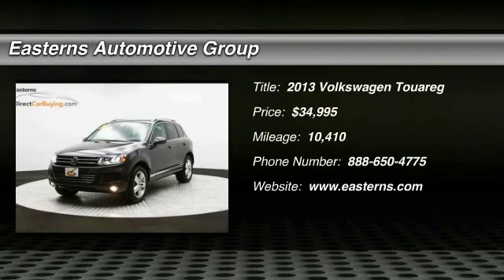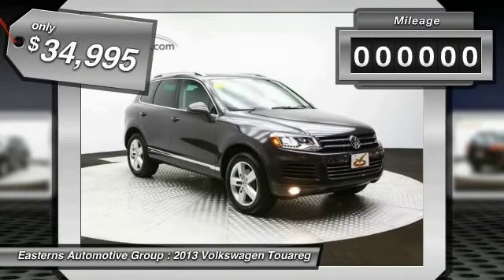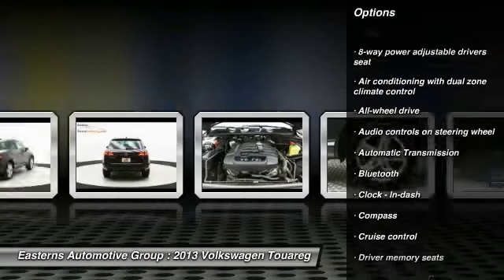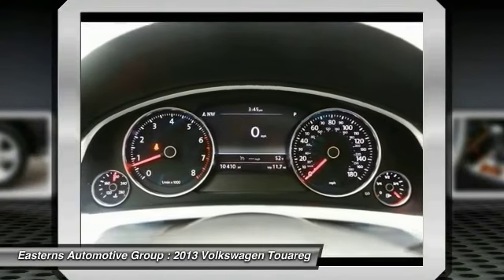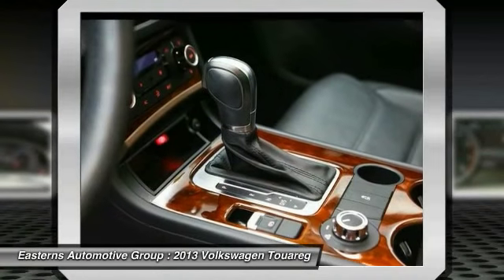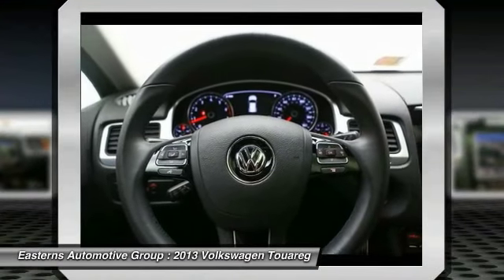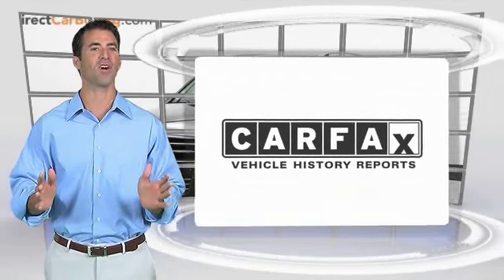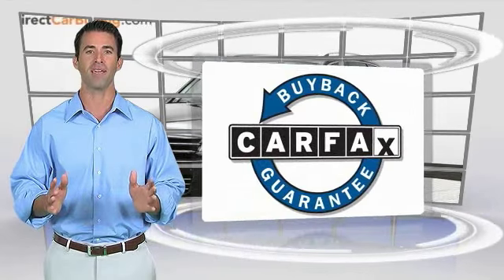2013 Volkswagen Touareg DC, Maryland, and Virginia 94830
2013 Volkswagen Touareg VR6 Lux - $34995

You'll love this 2013 Volkswagen Touareg. This is a  you'll want to take home. With 10410 miles, it features Automatic transmission and an exterior color of Galapagos Gray Metallic.